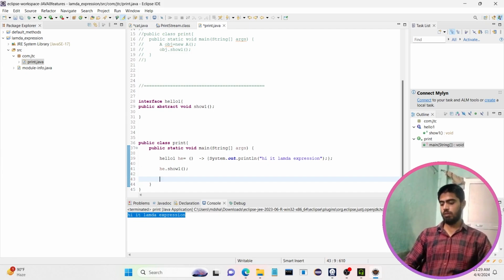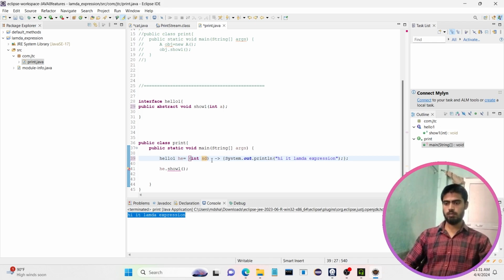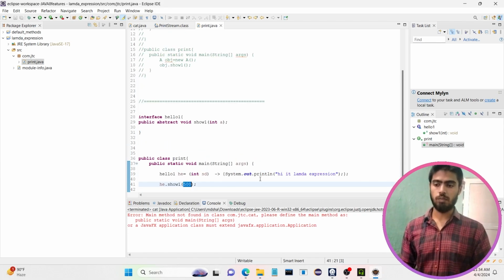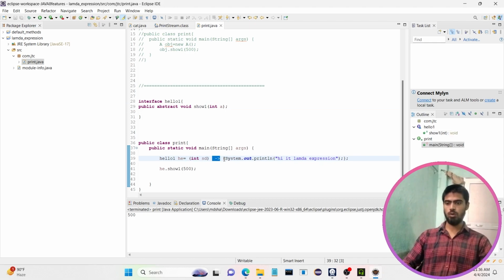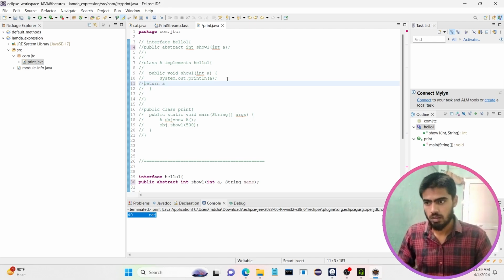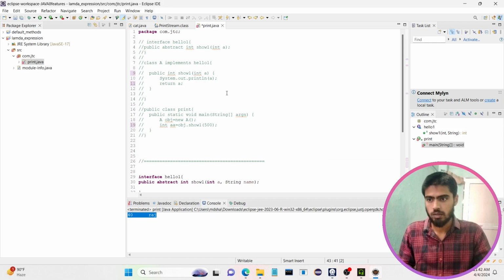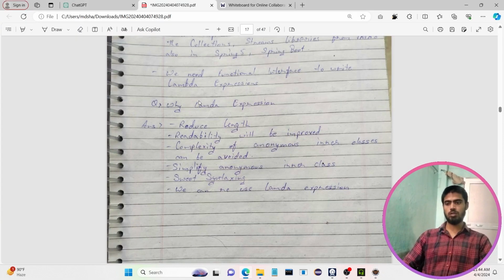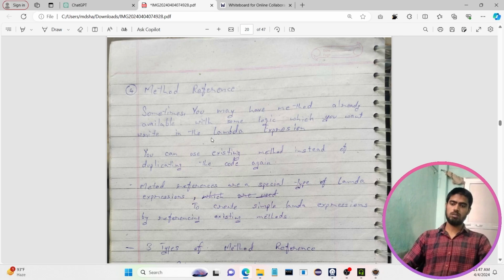Lamda Expression in Java 8 Practice #7 2024 java